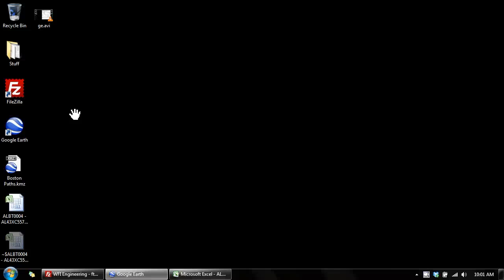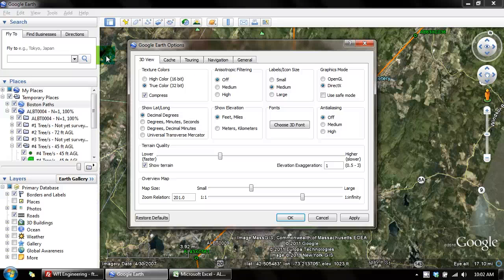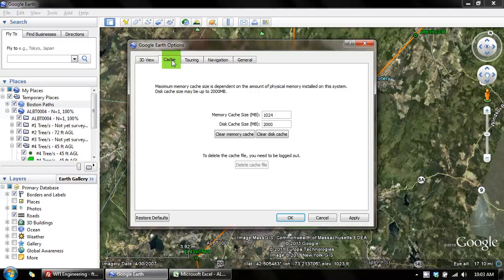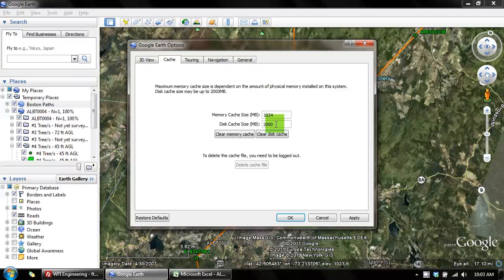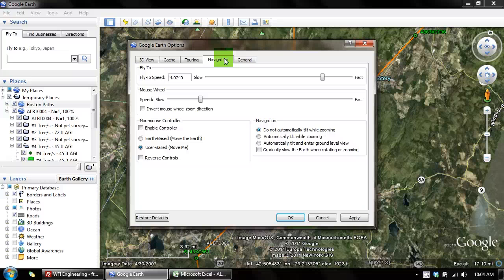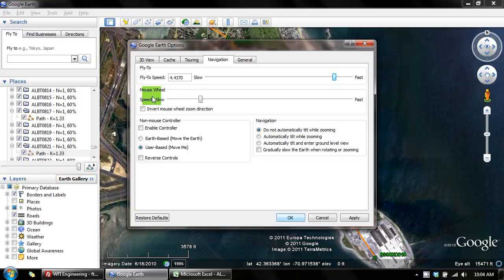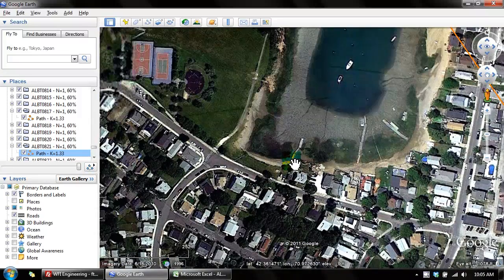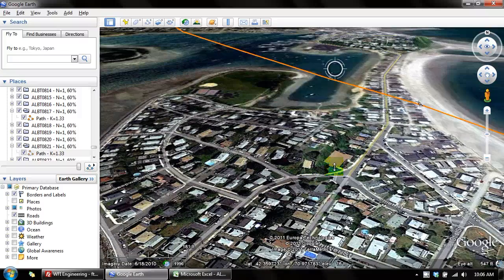Google Earth Settings